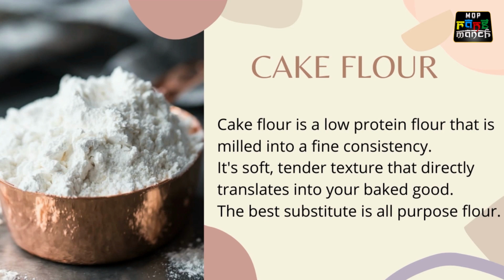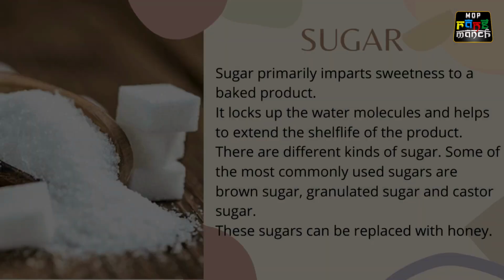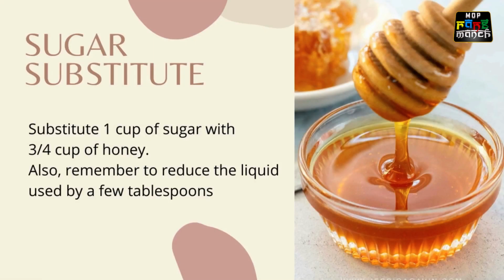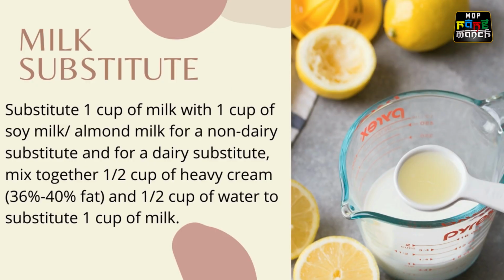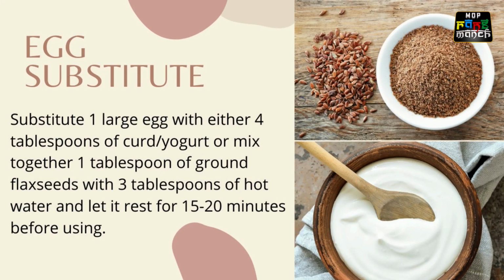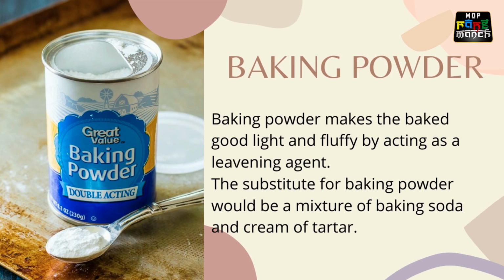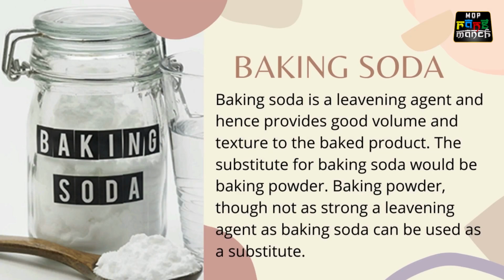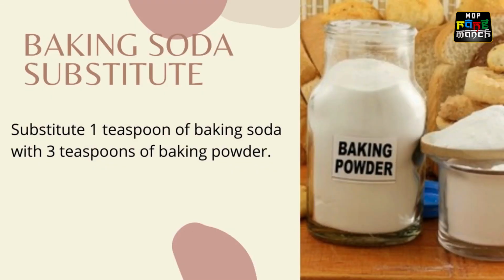Baking substitutes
Done by
Department of Food Science Students.

Script by:
Vaishali.C.S (I BSc.FSM)
Umayal Nagappan(I BSc.FSM)

Script editors:
Sushma.G (II BSc.FSM)
Vijhayashrie.A (II BSc.FSM)
Swetha Elango (II BSc.FSM)

Art Creator:
Shivani Nallusamy (I BSc.FSM)

Voice-over
Rayeesa Rafiq (II BSc.FSM)

Co-ordinators:
Nethra M. R. (III Bsc.FSM)

Editor:
Keerthana .S (II BSc.FSM